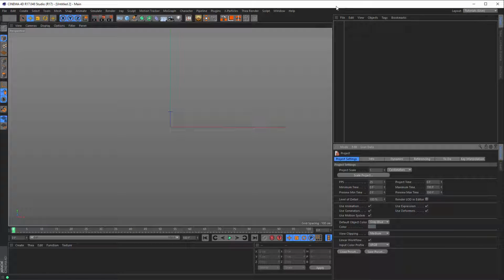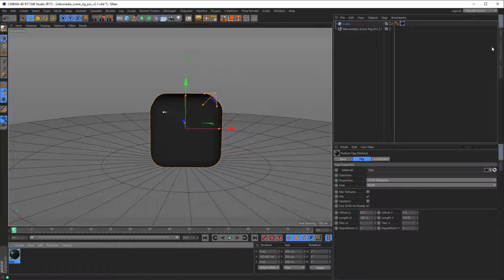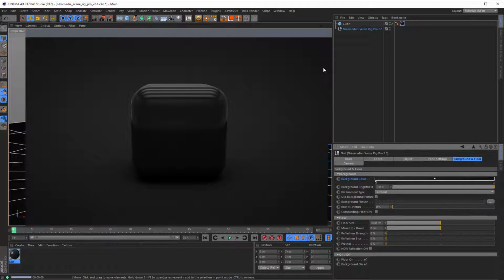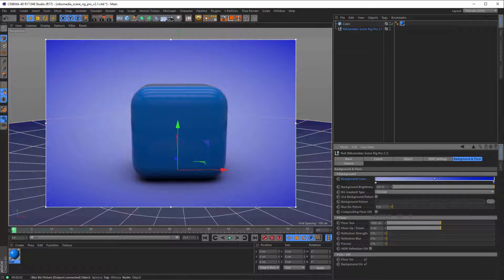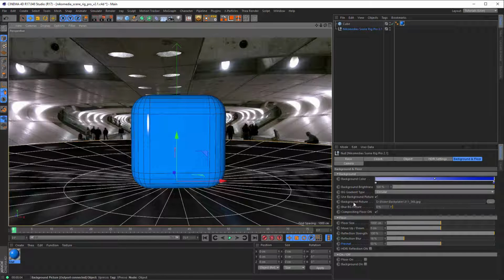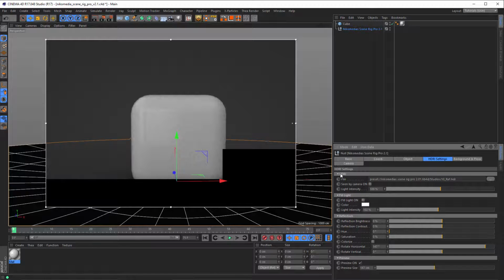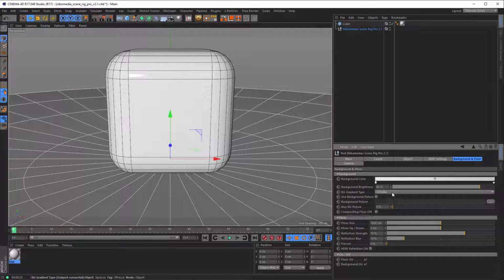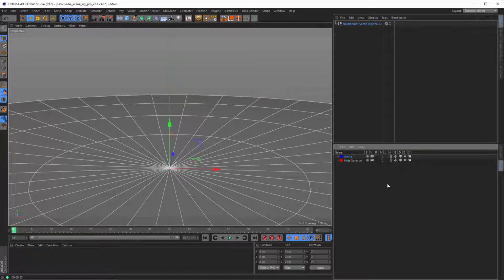Introducing Nikomedias Scene Rig Pro 2.1 Update (C4D)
Hier möchte ich Euch kurz das neue Update vorstellen. Ich hoffe es gefällt Euch.
Sobald das Update ausführlich getestet wurde, bekommen die bisherigen Käufer eine Email mit den neuen Link.
Here I want to introduce the new update. I hope you like it.
Once the update has been tested extensively, the previous buyers get an eamil with the new link.

.:: LINKS ::.

.:: DOWNLAODS ::.